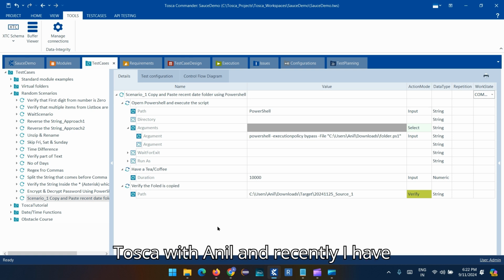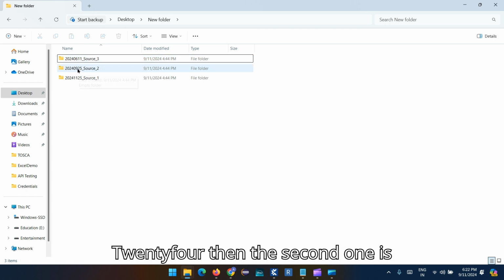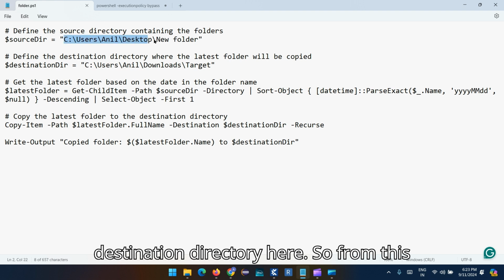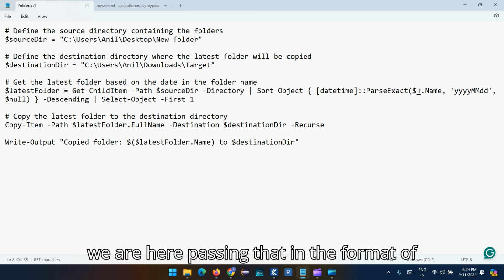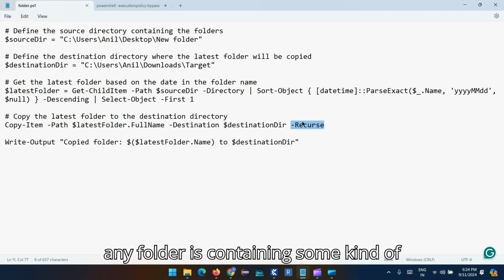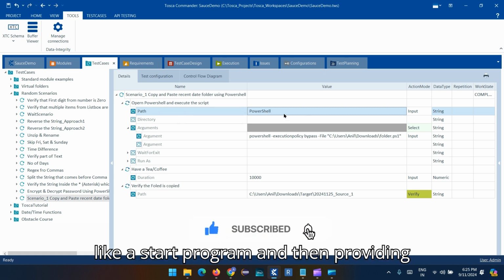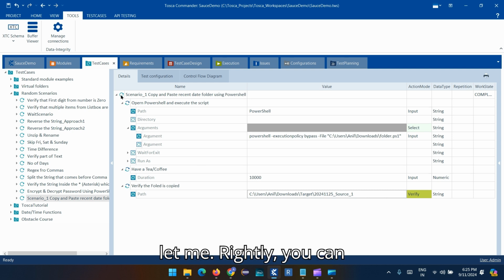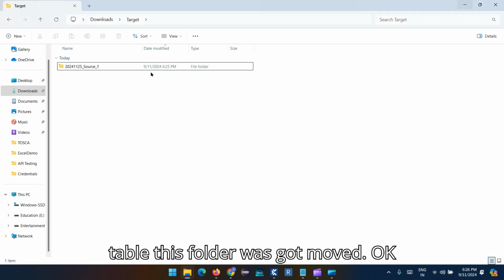Scenario_01: Automate Folder Management with PowerShell and Tosca | Copy & Paste Recent Date Folders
In this video, we dive into automating folder management using PowerShell and Tricentis Tosca. Learn how to create a script that identifies folders based on recent dates and seamlessly copies and pastes them to a new location. This step-by-step tutorial will guide you through:

Writing a PowerShell script to find folders by date.
Integrating the script with Tosca for automation.
Executing the process to ensure accurate and efficient folder management.

Whether you’re a beginner or an experienced user, this video will help you streamline your workflow and enhance your automation skills.

Here is the PowerShell script:
# Define the source directory containing the folders
$sourceDir = "YourSourcePath"

# Define the destination directory where the latest folder will be copied
$destinationDir = "YourTargetPath"

# Get the latest folder based on the date in the folder name
$latestFolder = Get-ChildItem -Path $sourceDir -Directory | Sort-Object { [datetime]::ParseExact($_.Name, 'yyyyMMdd', $null) } -Descending | Select-Object -First 1

# Copy the latest folder to the destination directory
Copy-Item -Path $latestFolder.FullName -Destination $destinationDir -Recurse

Write-Output "Copied folder: $($latestFolder.Name) to $destinationDir"